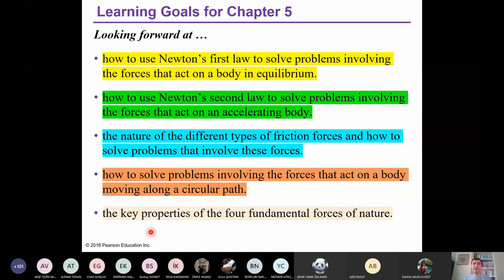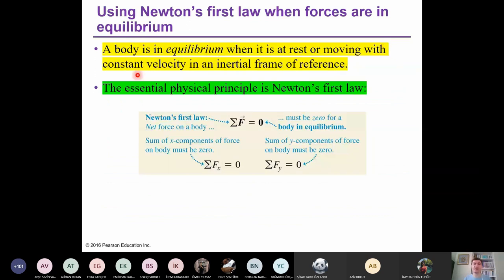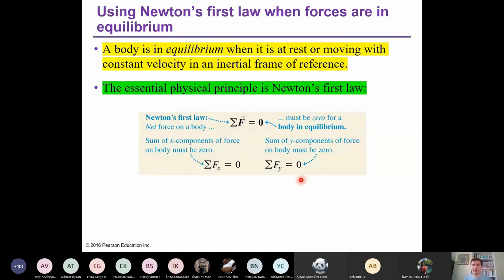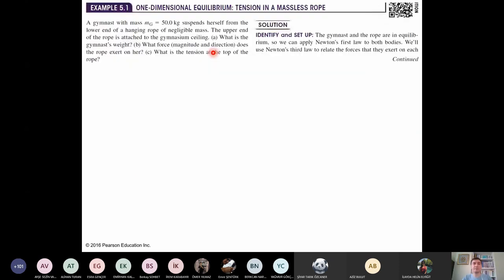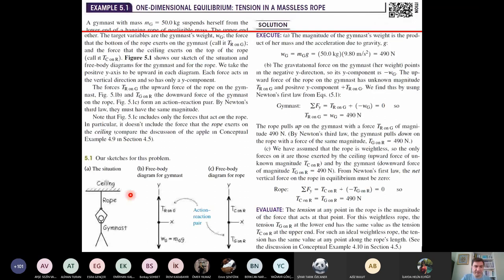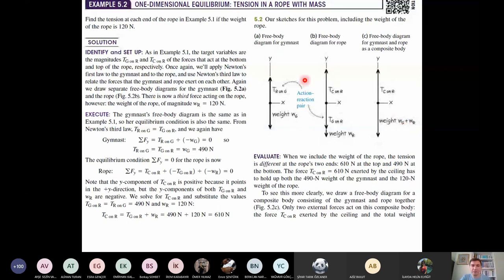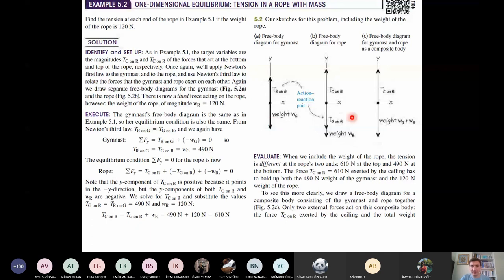University Physics - Chapter 5 (Part 1) Applying Newton's Laws, Apparent Weight and Weightlessness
This video contains an online lecture on Chapter 5 (Applying Newton's Laws) of University Physics (Young and Freedman, 14th Edition). The lecture is given by Prof. Dr. Numan Akdoğan for the students of Gebze Technical University, using the transparencies provided by Pearson Education for the instructors.

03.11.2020